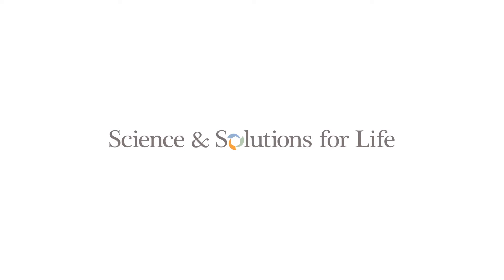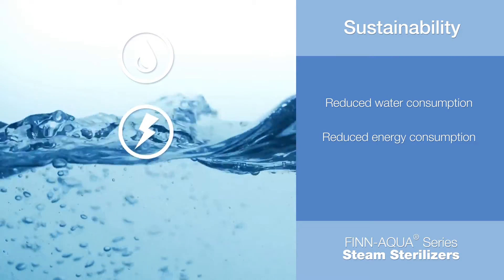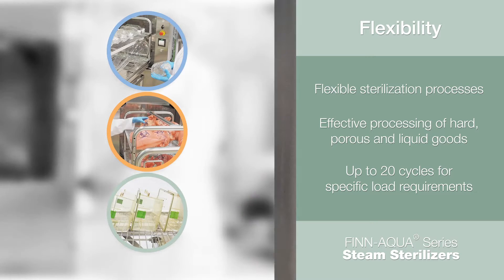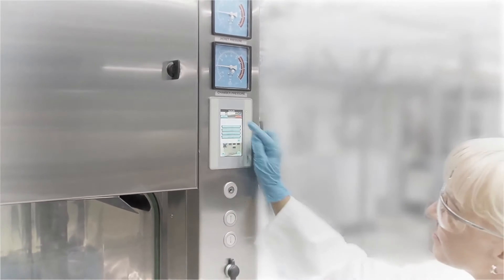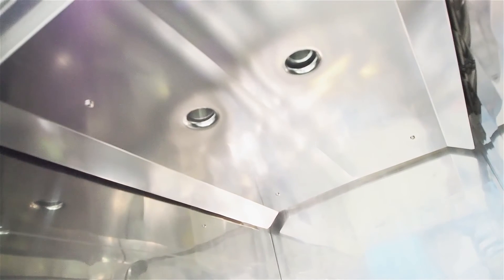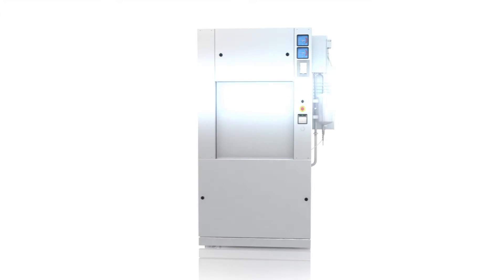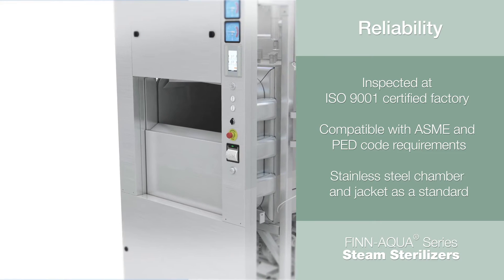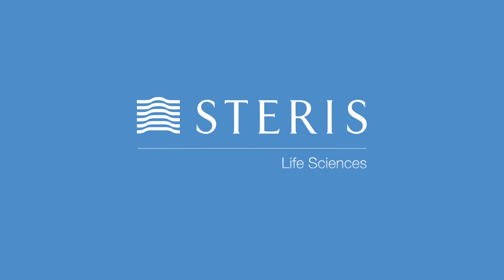FINN-AQUA 77 Series Medium Steam Sterilizer | STERIS Life Sciences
FINN-AQUA 77 Series Medium Steam Sterilizer